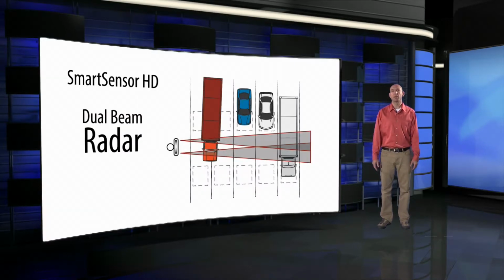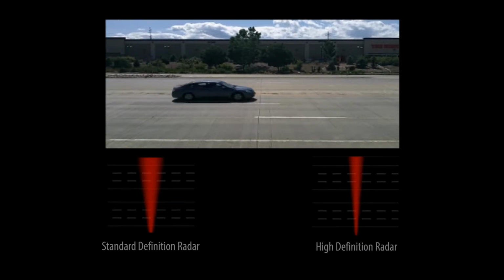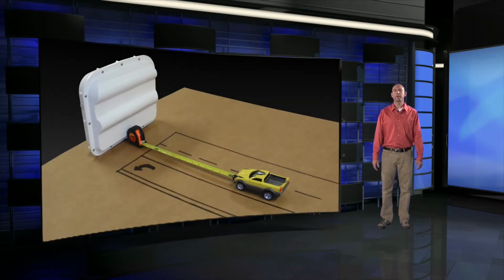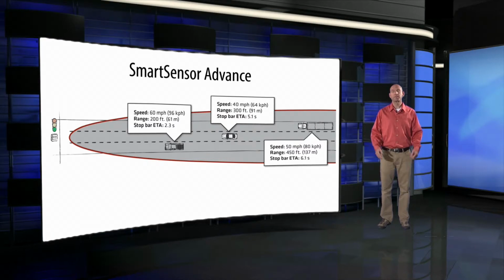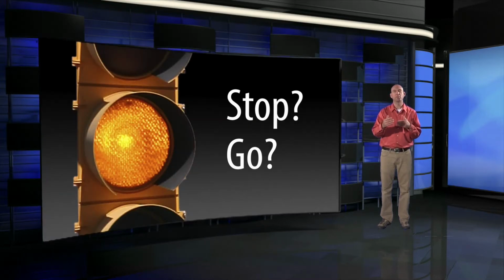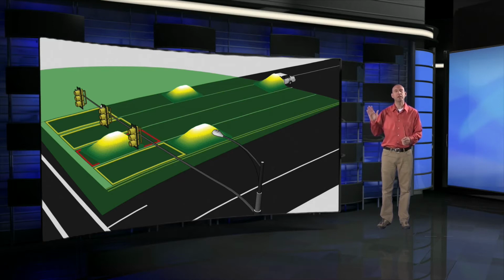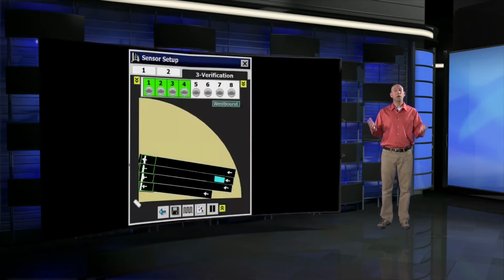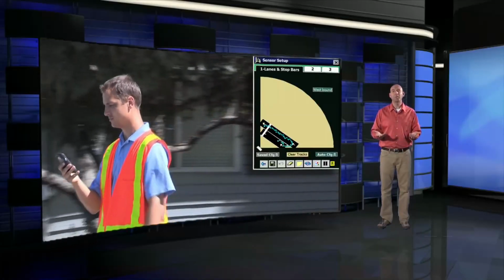Radar Vision Presentation with Thomas Karlinsey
Thomas Karlinsey is the Director of Engineering Development at Wavetronix and discusses how radar differs from other vehicle detection. He goes into depth about how radar works using SmartSensor Matrix as an example.